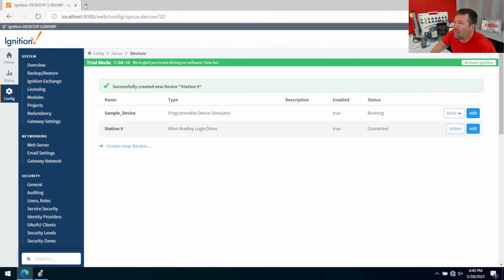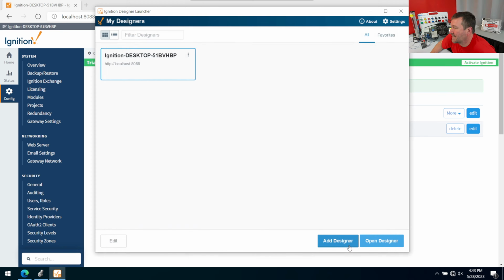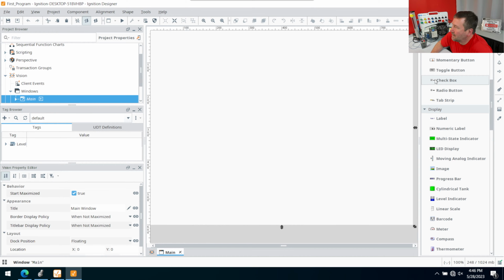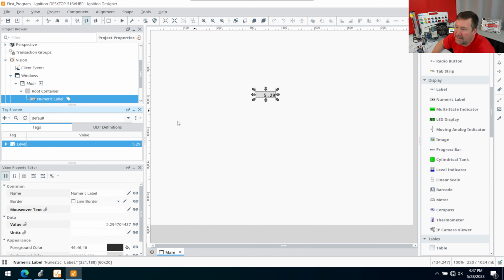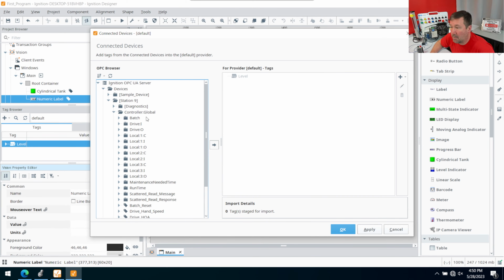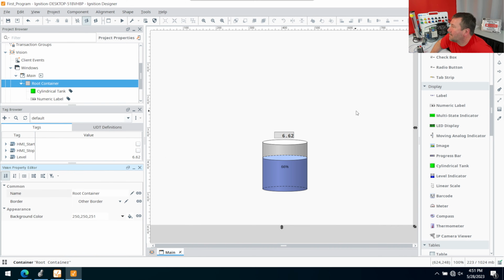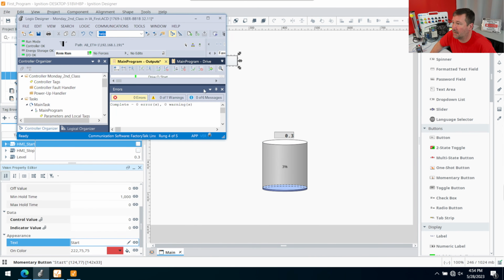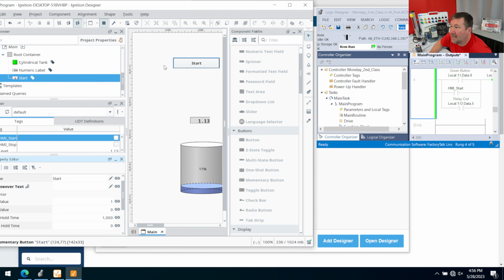Creating Your First Tags in Ignition for an HMI/SCADA